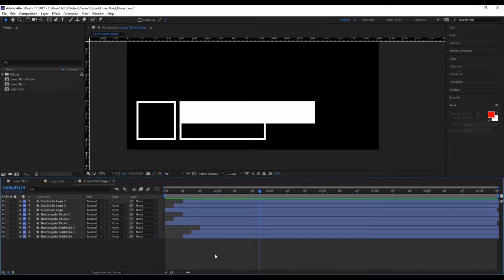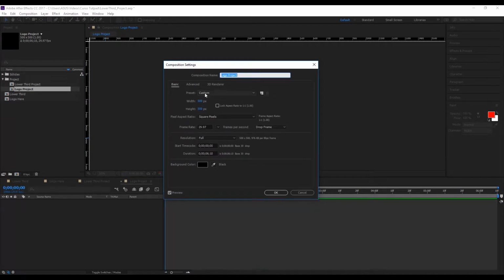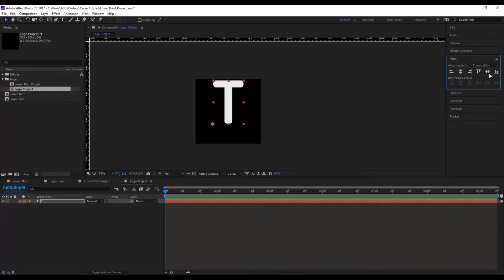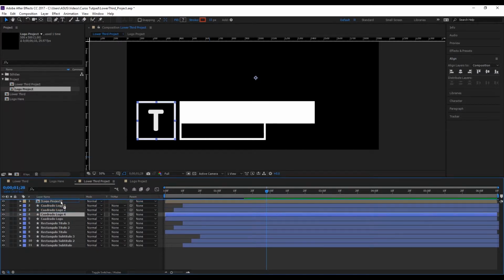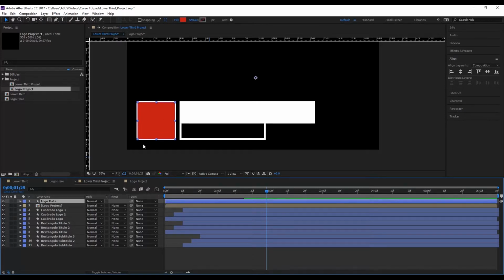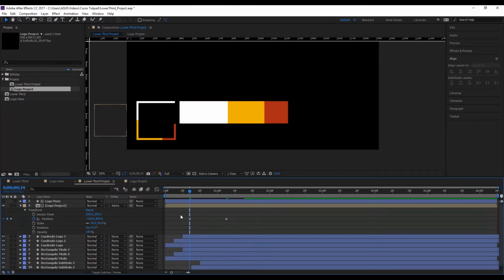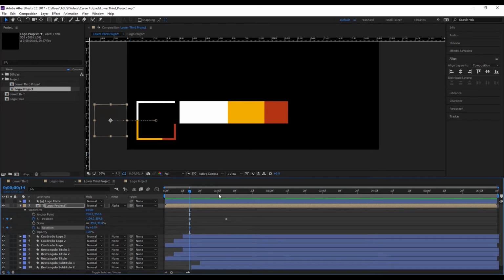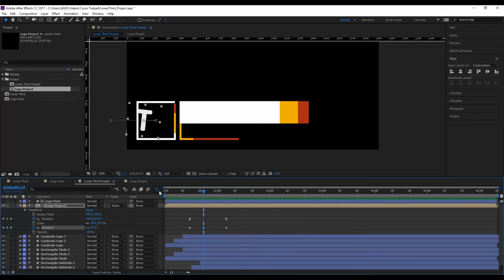02/06 Animating the logo — Motion Design: Animate Professional Lower Thirds